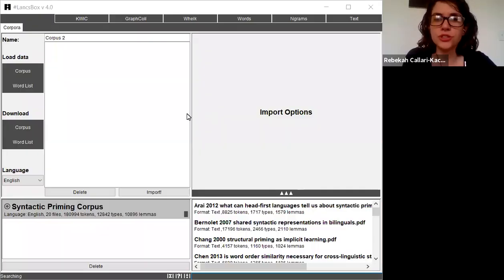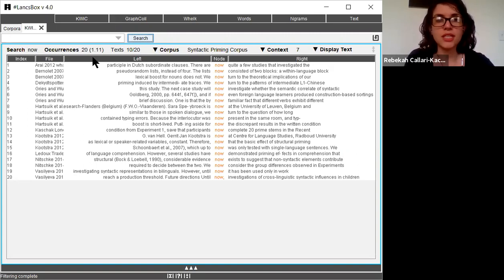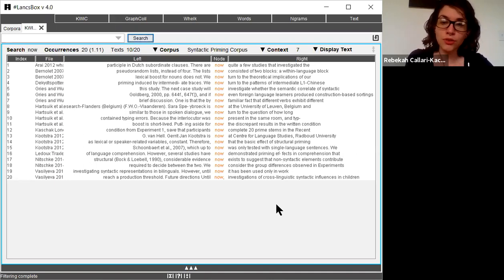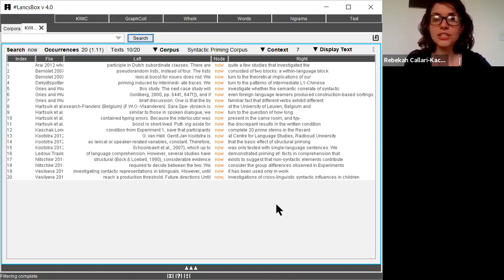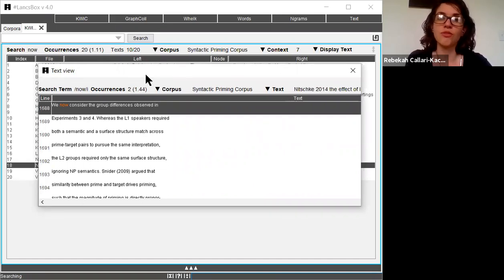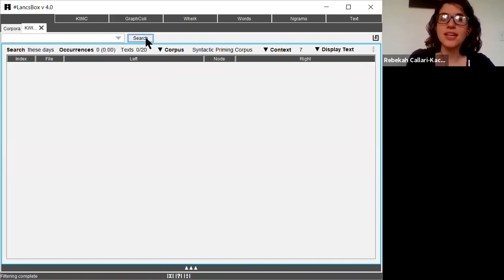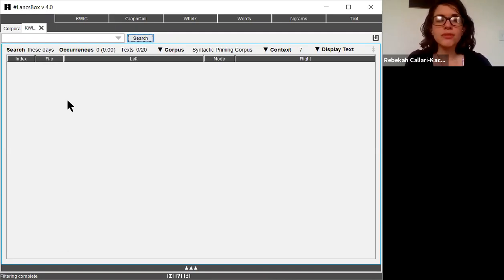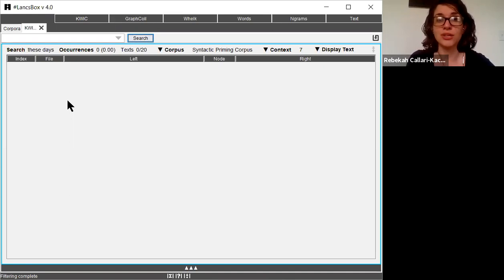LancsBox KWIC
How to use the Key Word in Context (KWIC) function in LancsBox